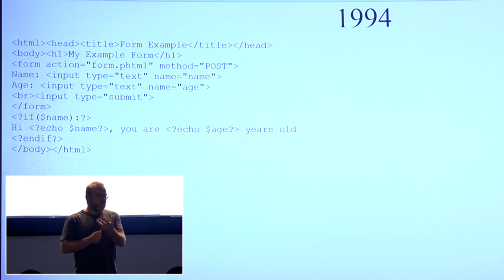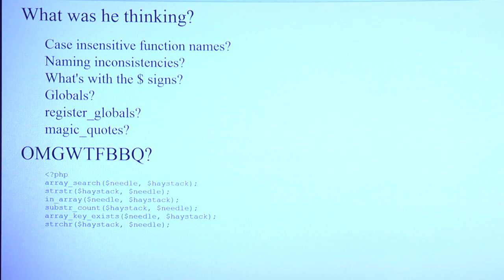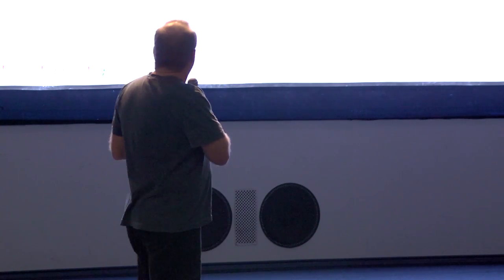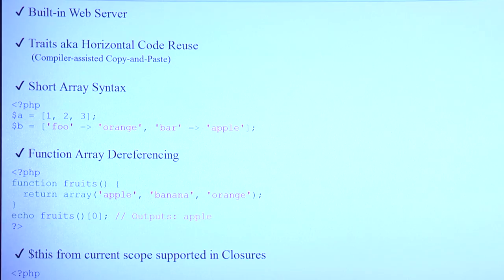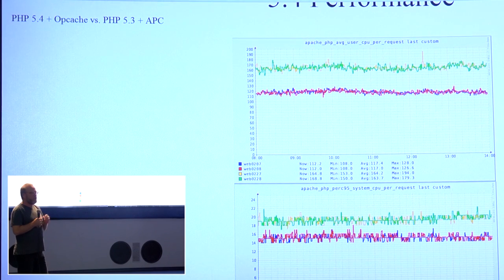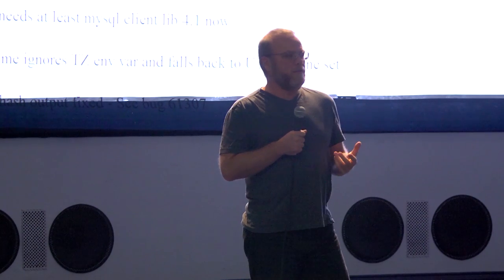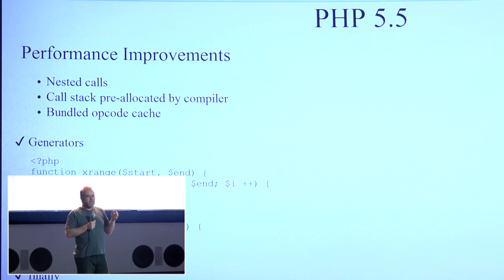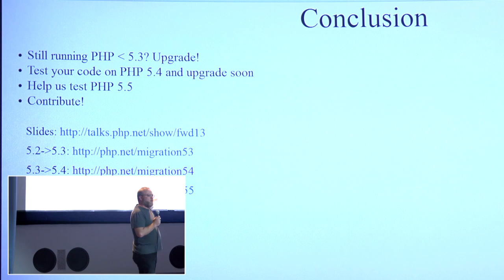PHP Frameworks Day 2013 [eng] / Rasmus Lerdorf